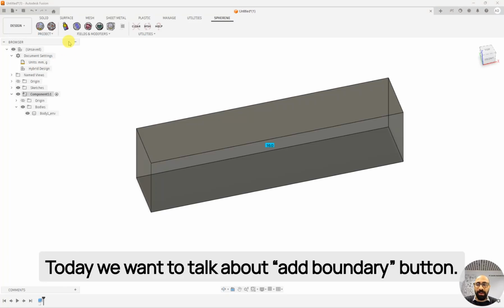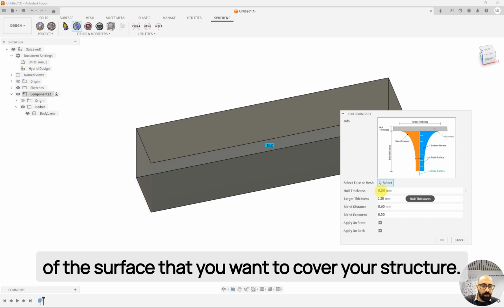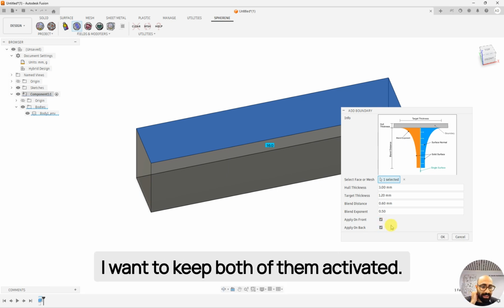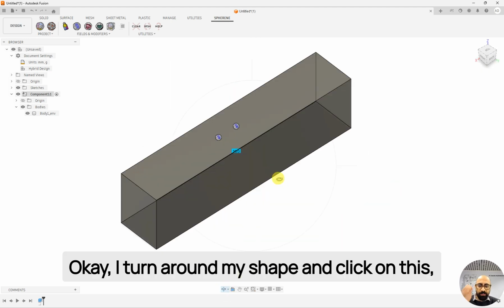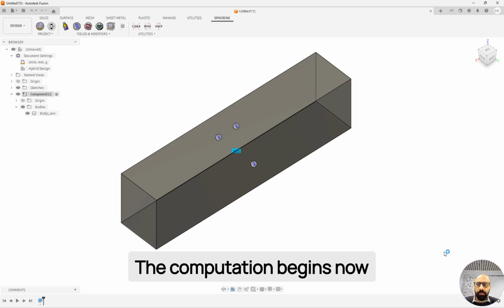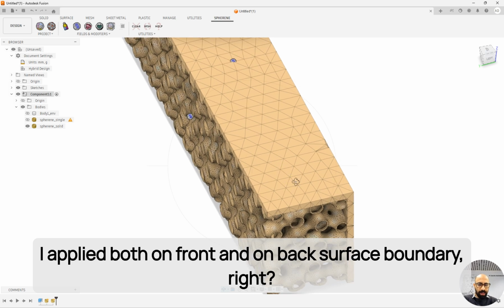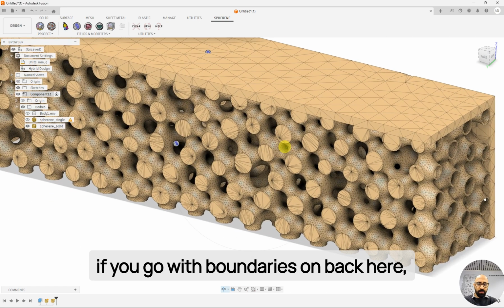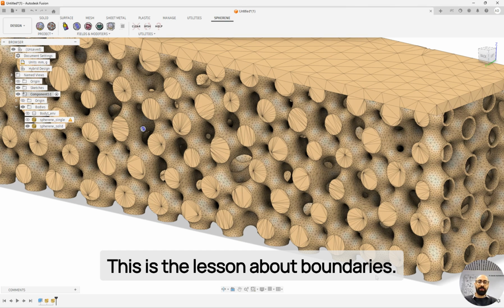Fusion Tutorial 9: Closing the Surface with Boundaries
Ready to give your structure a finished outer surface? The Add Boundary tool lets you cap your structure with a solid surface, with a few different options depending on the look and function you need.

In this video you'll learn how to:

Add a thickened boundary surface and set its wall thickness
Apply the boundary on the front, the back, or both
Keep the volcanoes open while closing the rest of the structure, useful for applications like filtration
Close the volcanoes while leaving the rest of the structure open

See each option side by side and learn which boundary suits your application.